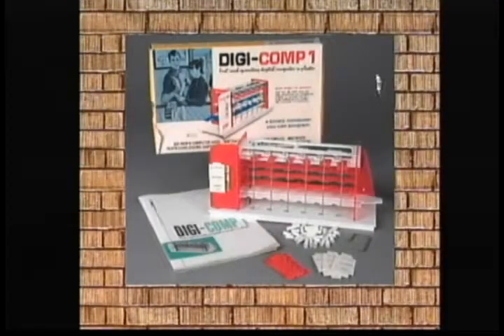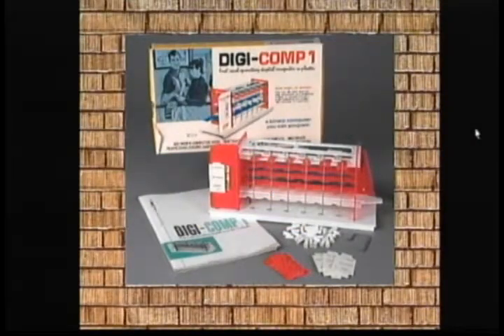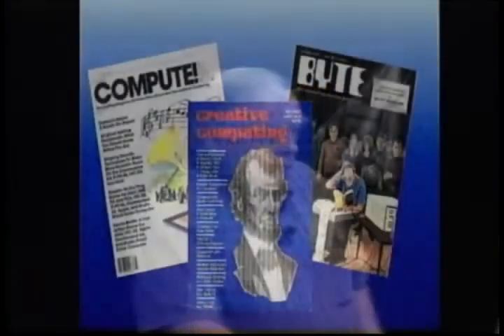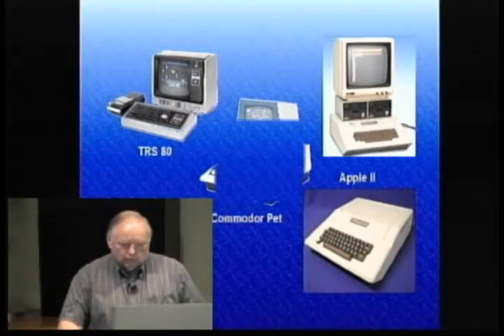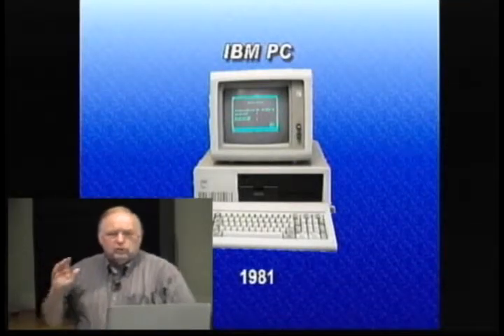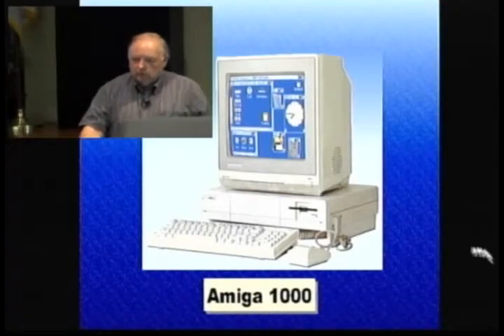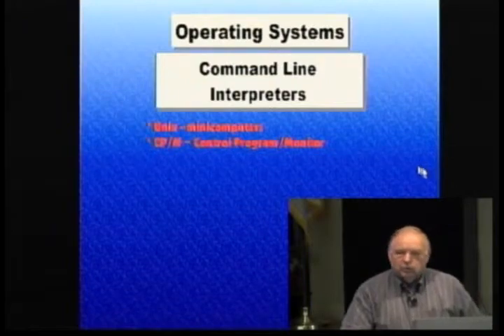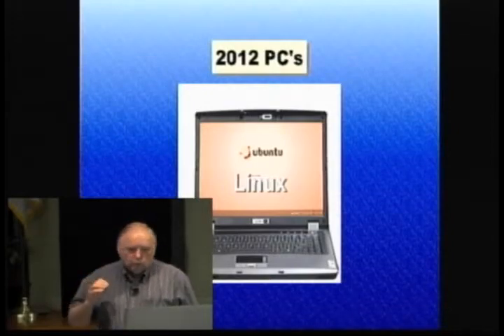Len's Warped Computer History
Len Nasman presents his version of the history of personal computers to the Bristol Village Ohio computer club.

Len describes his personal computer experiences starting with the DigiComp I mechanical computer. His memories include his Bally Home Library Computer, early computer magazines, and how the lack of company loyalty that began with the job jumping in the 1970's aerospace industry helped the personal computer revolution along.

Bristol Village Ohio is an active retirement center and, along with over four dozen resident directed activity groups, features a well equipped computer room. To learn more about this remarkable community of active seniors, visit: